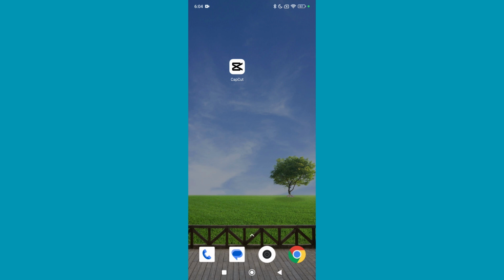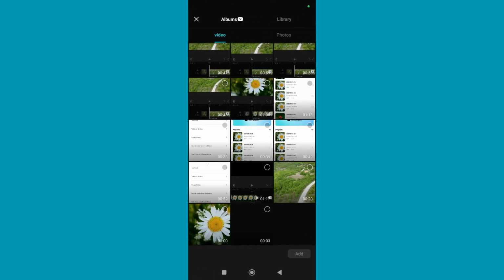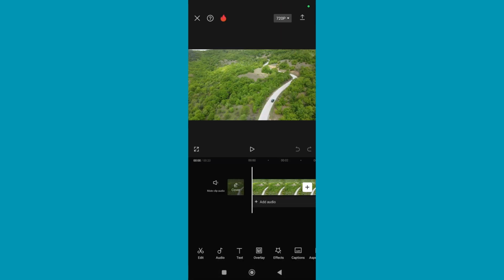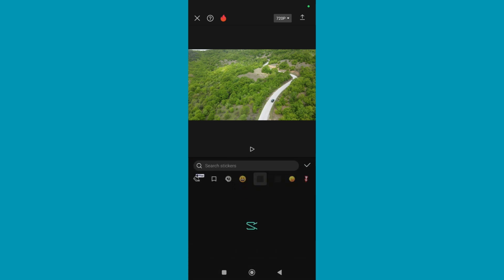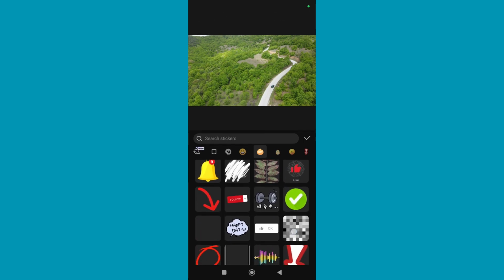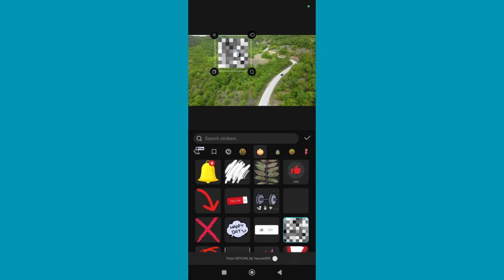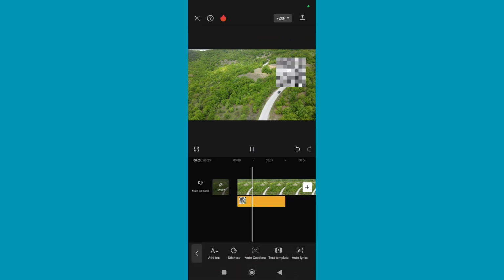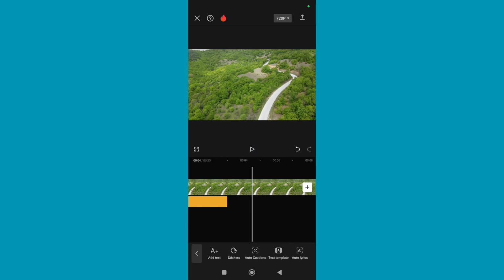How To Add Blur in Video In CapCut